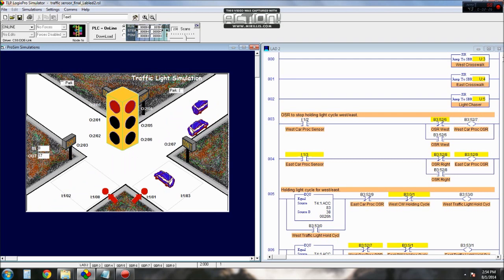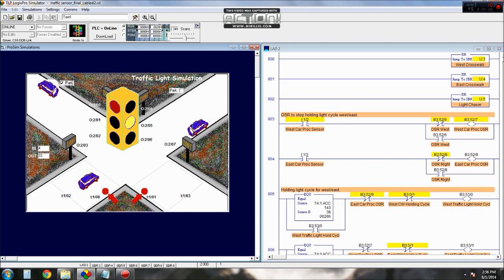Traffic Light Simulator LogixPro w/ one Timer ON(Exercises 1 and 2 +EXTRA)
The is my version of the Traffic Light Simulation on LogixPro 500.

Completed:

Exercise #1:

• 1 second period (delayed green) with both directions having only their RED lights illuminated.

Exercise #2:

• When depressed, the crosswalk push button will cause the appropriate Walk Sign to be illuminated at the next occurrence of a Red to Green transition for the appropriate direction.

• If the Green light is already illuminated when the button is pressed then the Walk signal sequence will be delayed until the next Red to Green transition occurs.

• Once the Walk Sign is illuminated, it will remain so for the duration of the Green signal.

• When the Amber light appears, the Walk Sign will commence to flash On and Off and continue to do so until the Red signal appears.

EXTRAS:

• If one direction has traffic, that side green light will remain on until either a car comes on the opposite side or if the crosswalk button is pushed.

• Light show program that will enable with correct password.

I am aspiring to be a PLC/HMI Programmer so if you are interested in discussing a potential career with your company, message me here on YouTube or to my personal email address at .